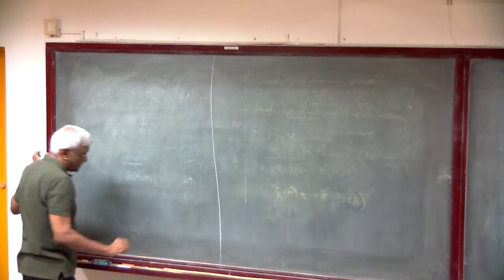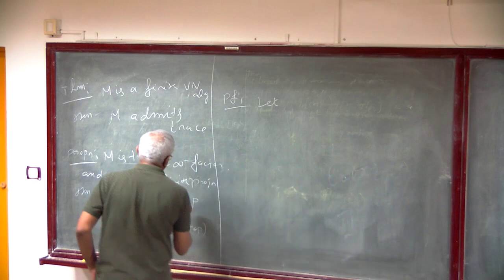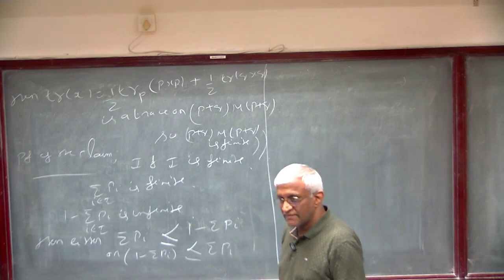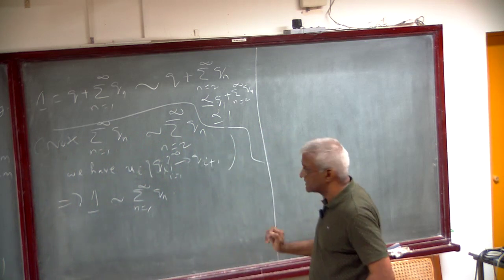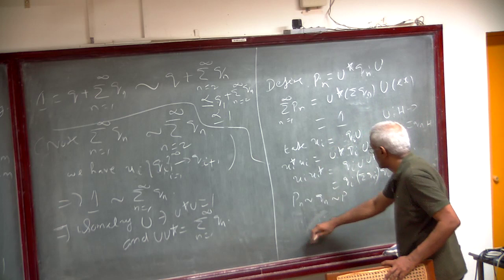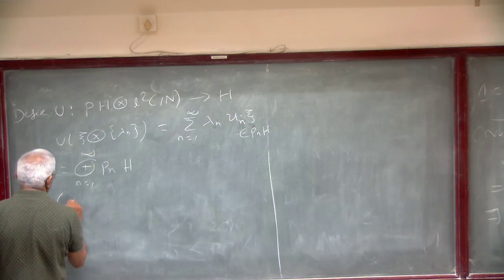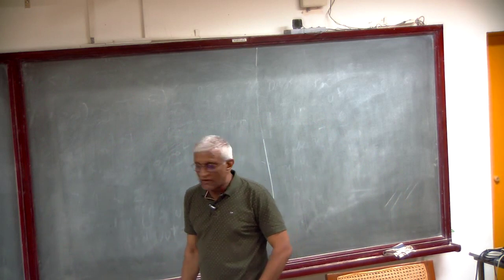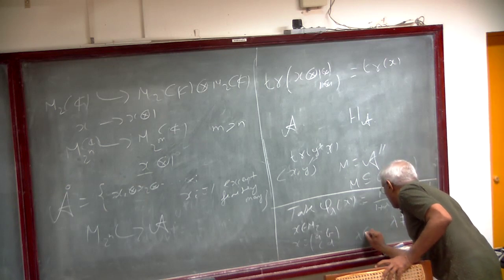Type II-Infinity Factors